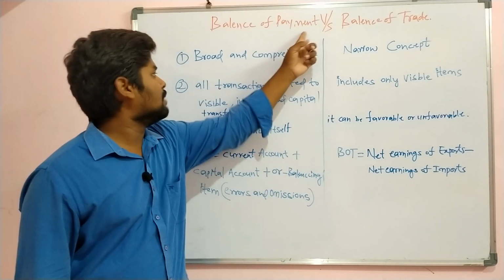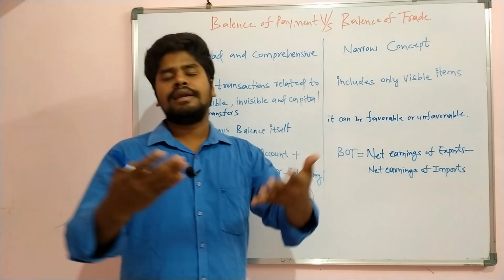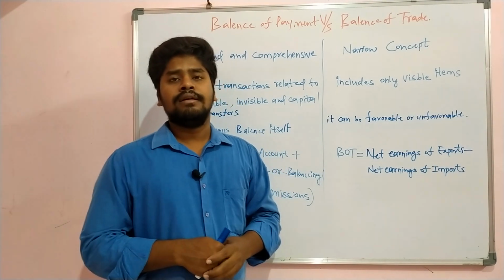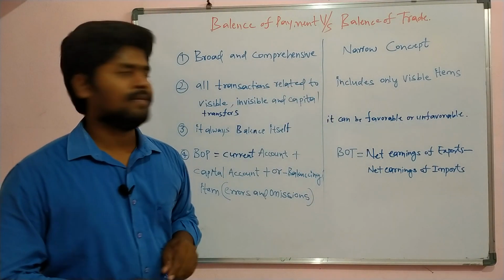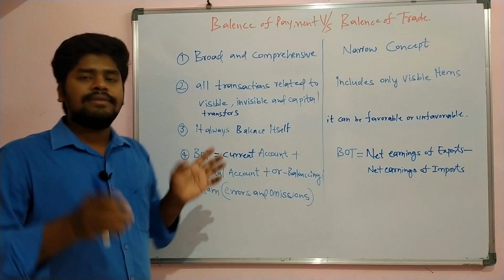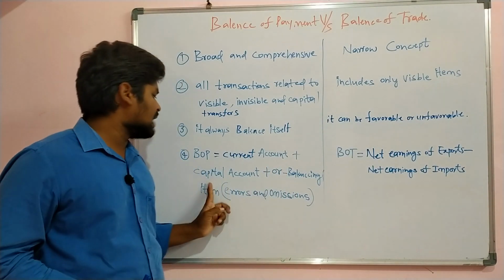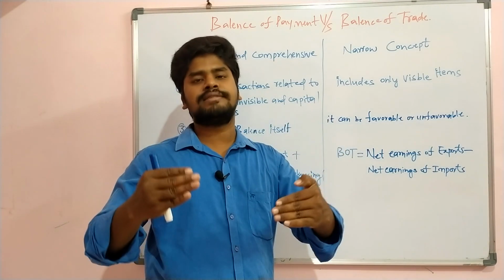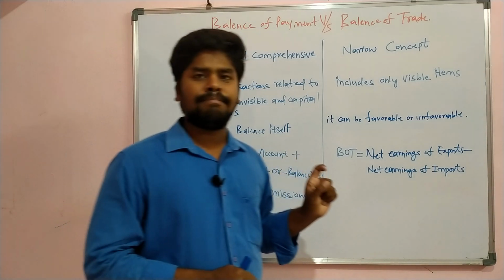balance of payments V/s balance of trade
Balance of Trade and Balance of Payments /Nalgonda Economics Forum / Arvind Kumar/Intermediate Telangana and Andhra Pradesh Economics. International Trade.